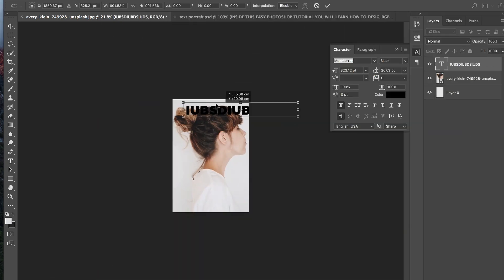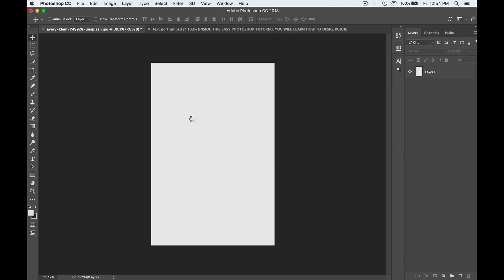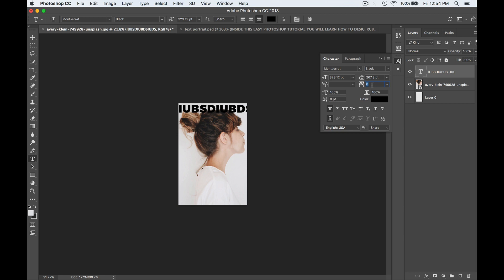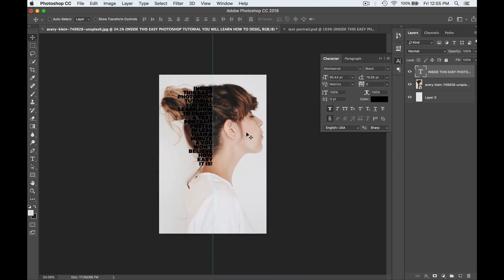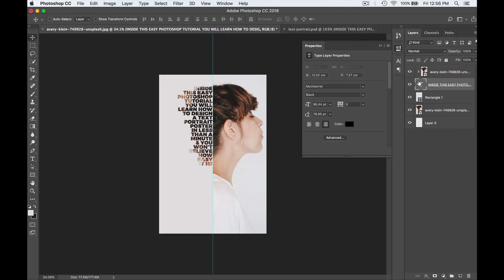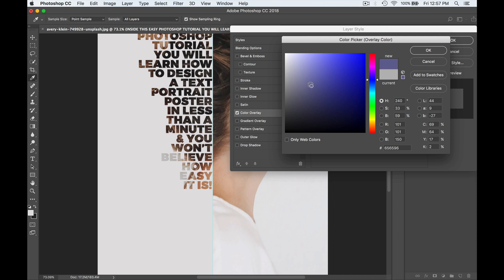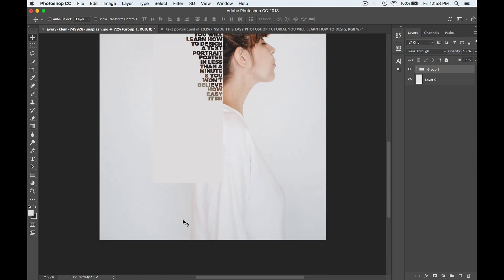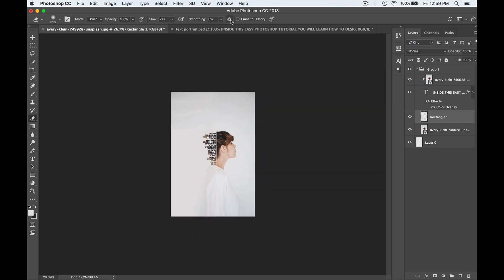Easy Photoshop Effects Tutorial: Text Based Portrait Poster Tutorial (SO EASY!)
Learn how to create a striking text portrait poster in a few simple steps. For Photoshop CC, 2018, Photoshop 7, 6, 5 or 4. *Beginner friendly* Easy photoshop tutorial lesson. Full post

💻 **COMPUTER/EDITING**
* 16-inch MacBook M1 Pro + 16GB RAM 🍏
* 27-inch Apple Display 🖥️

**🎤 AUDIO**
* 1/8 inch extension to plug mic into camera 🔌